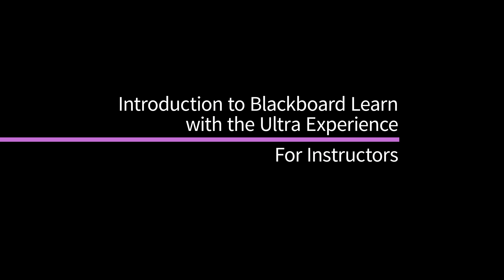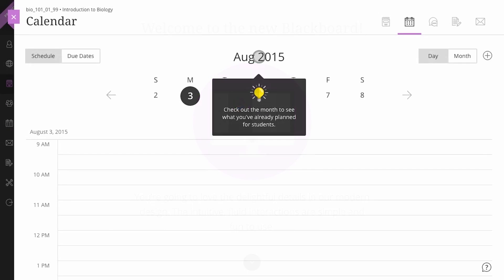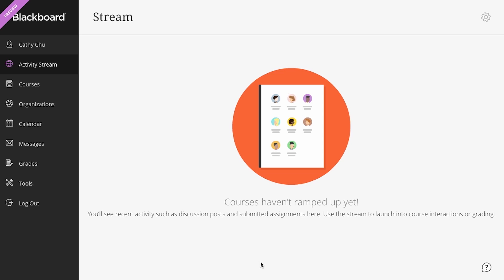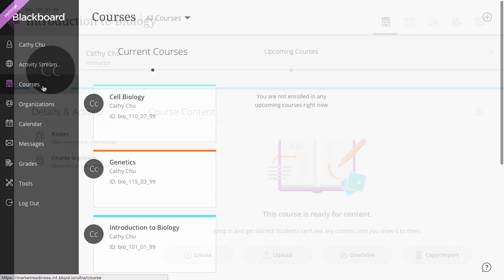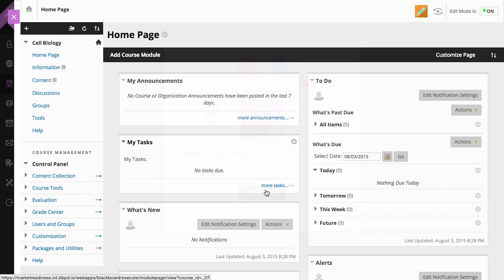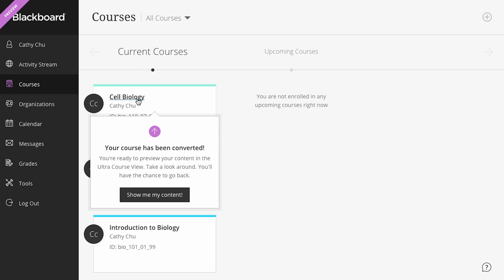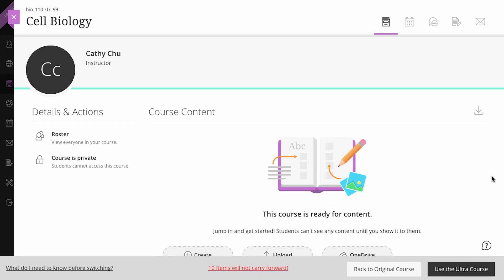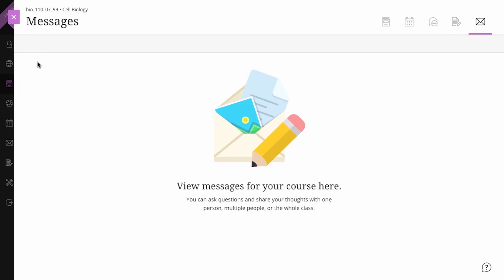Introduction to Blackboard Learn with the Ultra Experience (Instructors) (Retired - Unlisted)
Welcome to the new Blackboard Learn -- a learner-centered environment designed to improve user efficiency and satisfaction in a modern, comfortable, and simple interface.  This overview will help you, the instructor, become familiar with the new interface. The streamlined navigation and workflows are designed to allow you to get in, get done, and get out.